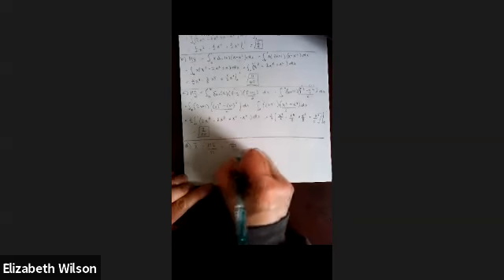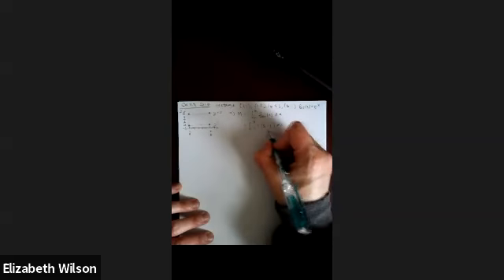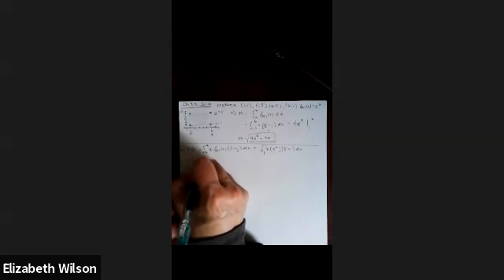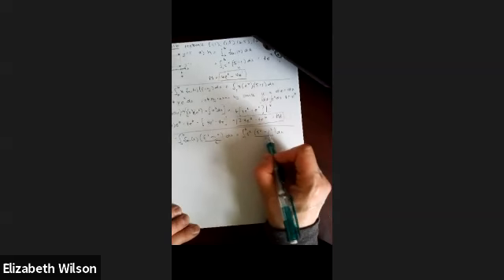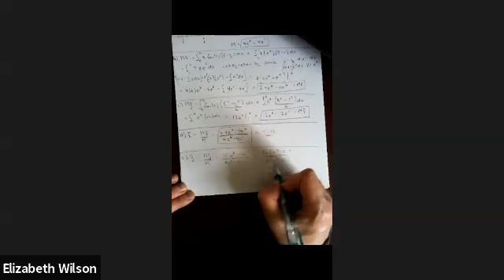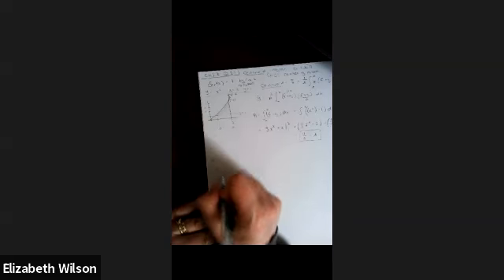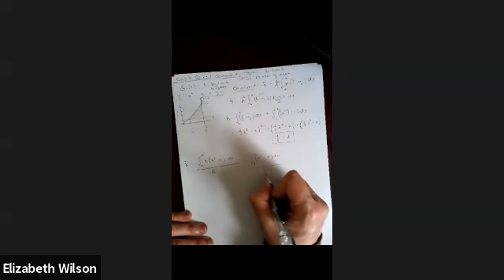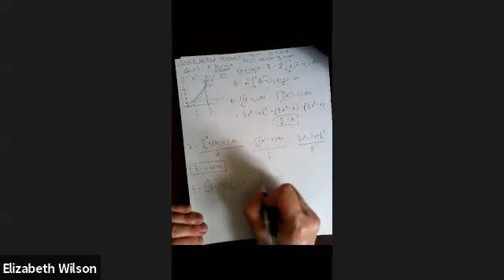Calculus 2 Ch3.8 Homework Questions #15 21 - Center of Mass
These questions describe how to calculate the x and y coordinates of the center of mass, and how to calculate the x and y component of the moment.